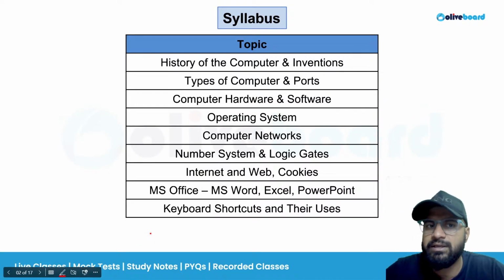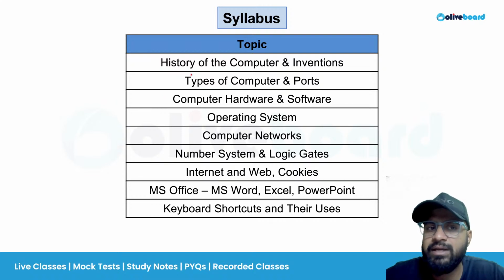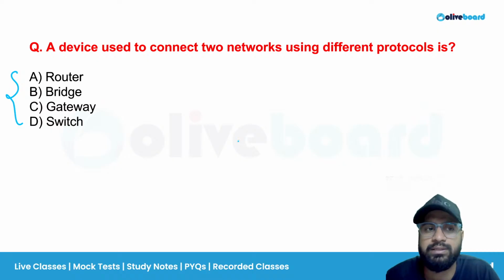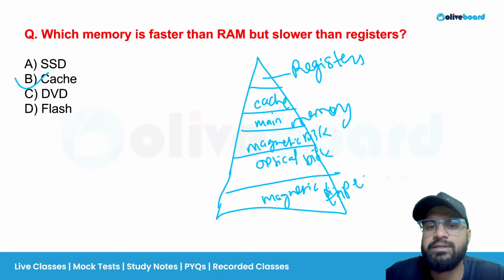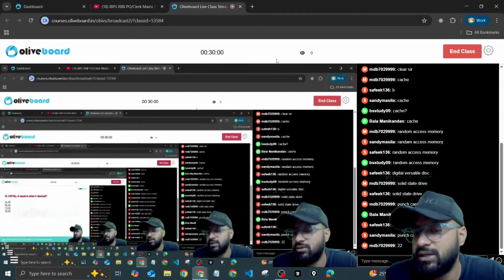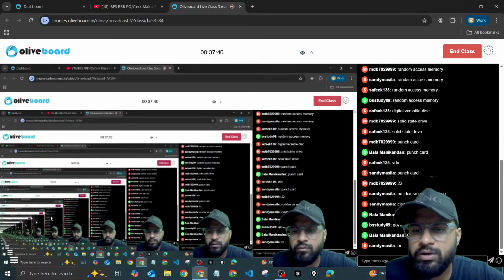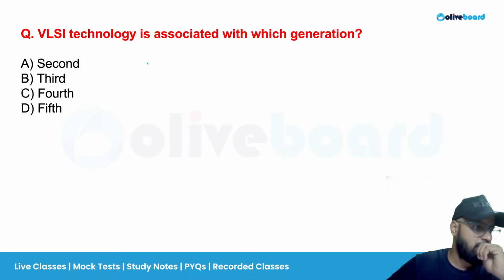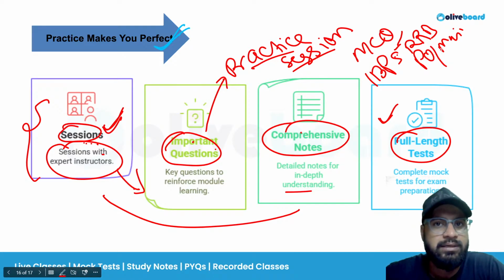IBPS RRB PO/Clerk Mains Computer Awareness 2025 | Demo Class | Complete Batch | By Khan Sir English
IBPS RRB PO/Clerk Mains Computer Awareness 2025 | Demo Class | Complete Batch  | By Khan Sir English Medium

In this YouTube session, you are going to master the key concepts of Computer Awareness crucial for the IBPS RRB PO/Clerk Mains 2025 exams! Join us for a special Computer Awareness Demo Class from the Complete Batch taught by expert faculty, Khan Sir, delivered entirely in the English Medium.